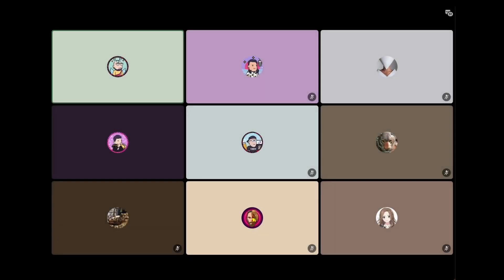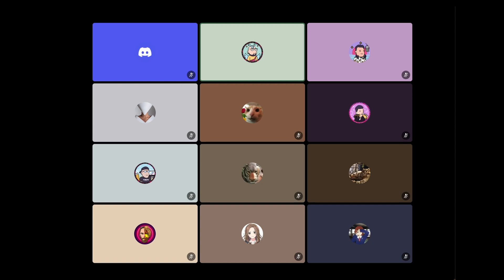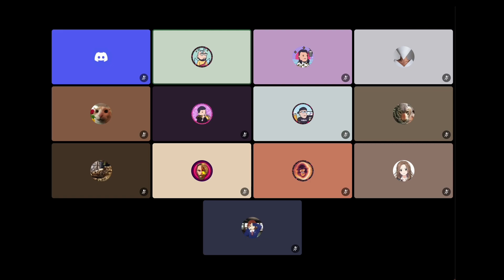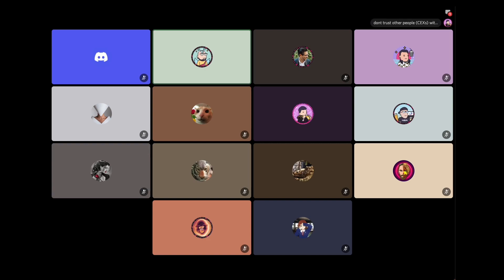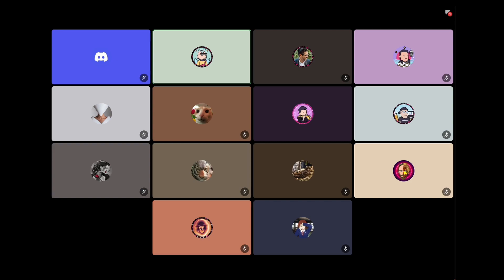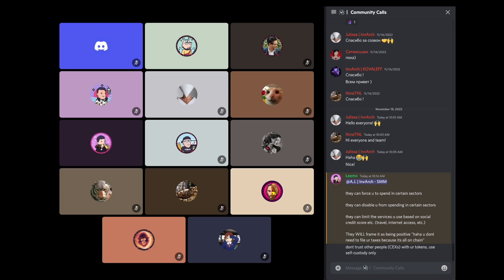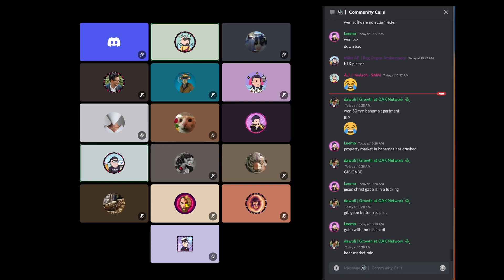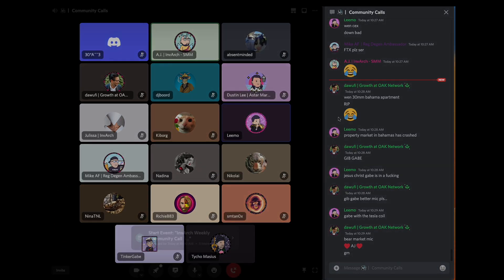InvArch Weekly Community Call – Friday, Nov. 18th, 2022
On Friday, November 18th, 2022, the InvArch Weekly Community Call took place where InvArch's Social Media Manager, A.J., took InvArchitects through a discussion on recent Dotsama events and updates, Cryptocurrency and Web3-related news, and especially, updates on the InvArch Network and some alpha!